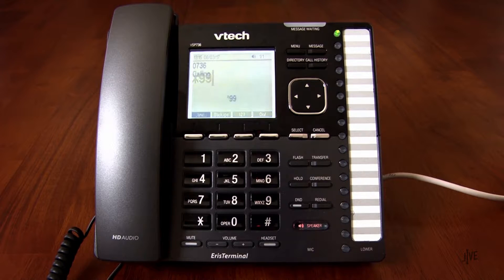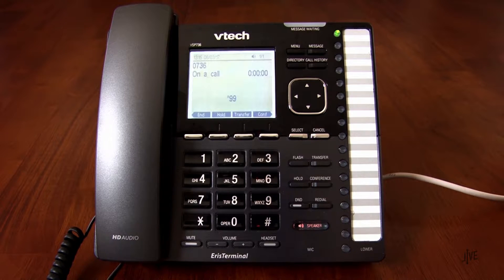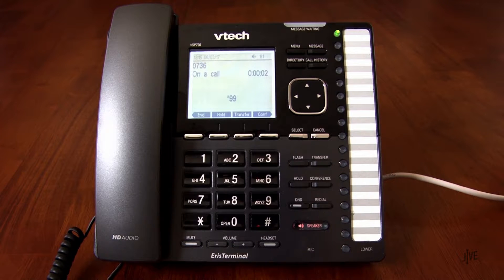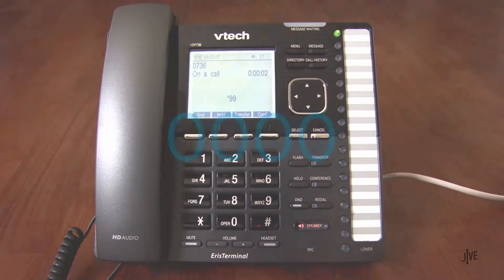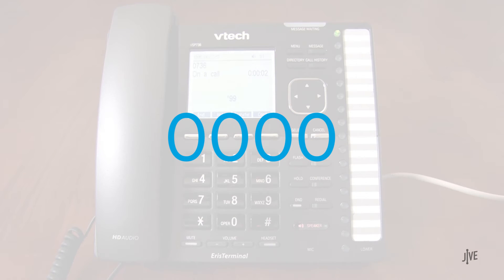VTech VSP736: Voicemail Access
This video demonstrates how to access your voicemail features on a VTech VSP736 phone. This can be accessed by dialing *99. Features like these can be performed with the GoTo desktop and mobile apps. Click the applicable playlist to find out more.